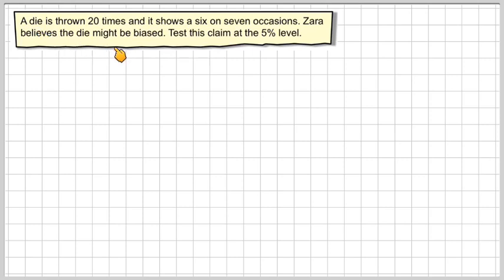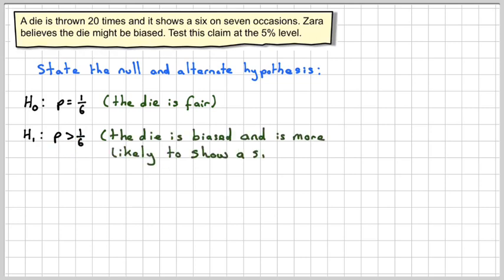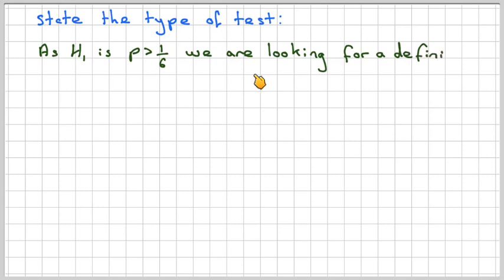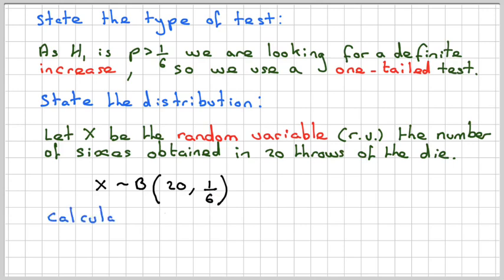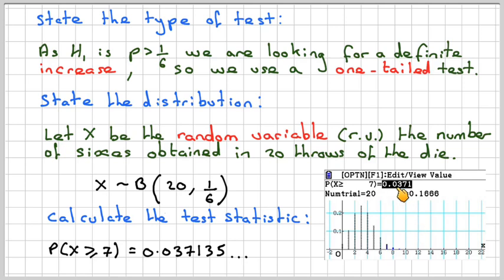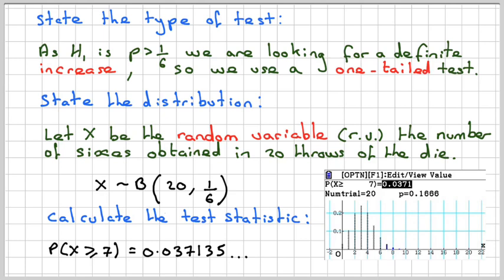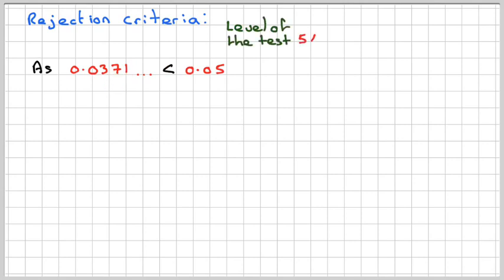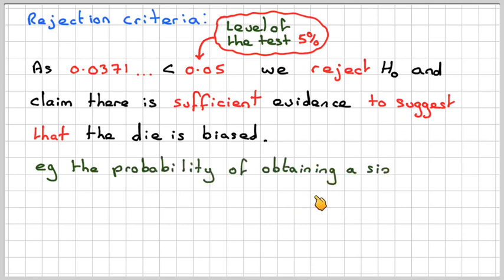Hypothesis test using the binomial distribution introduction